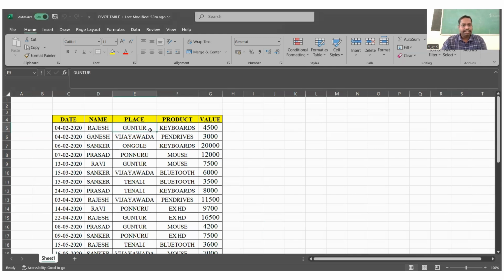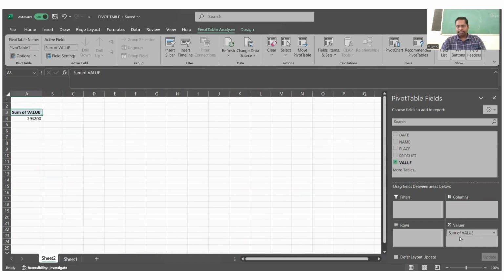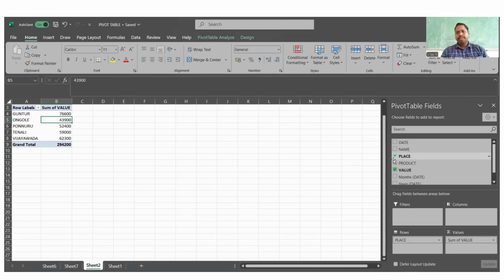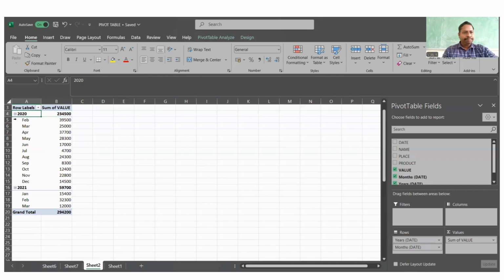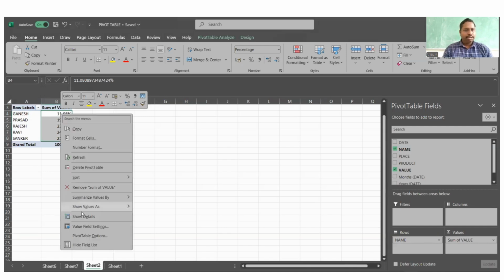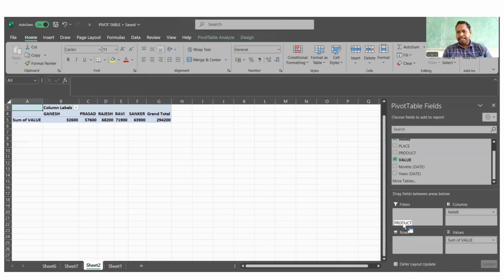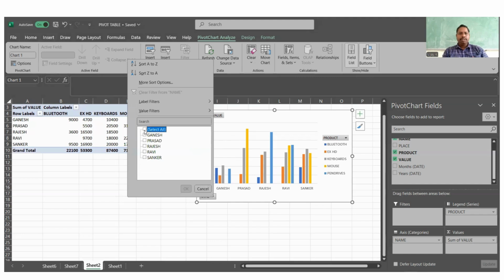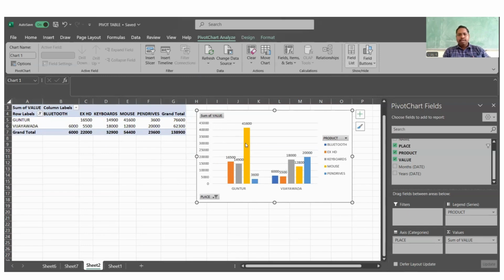Business Anaylatics using MS Excel